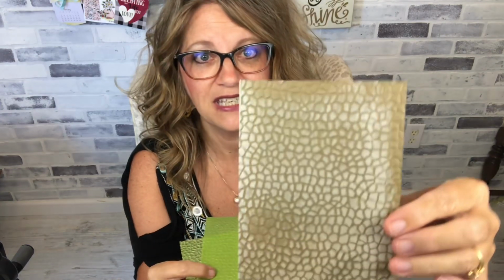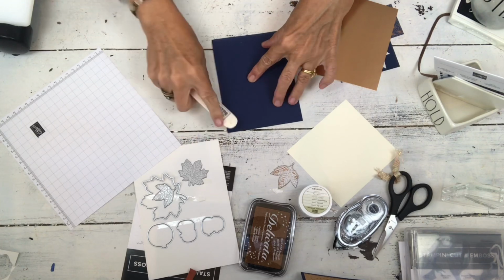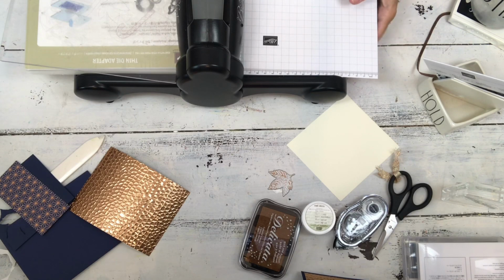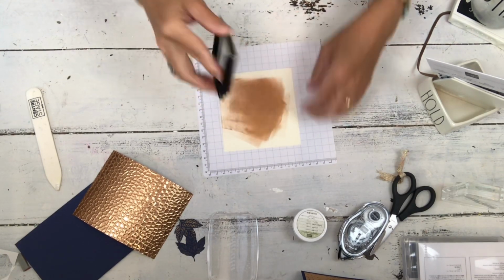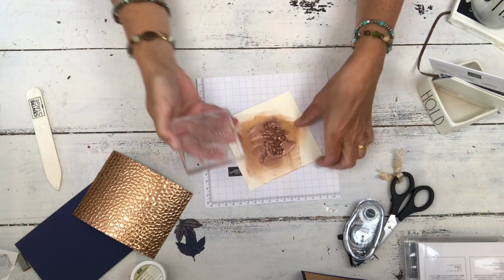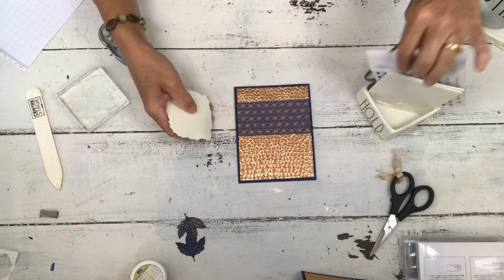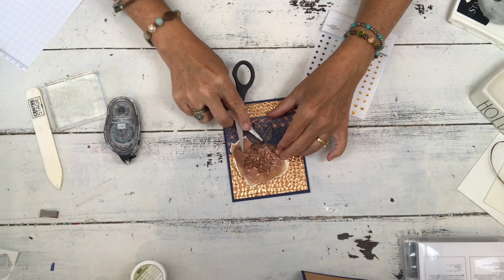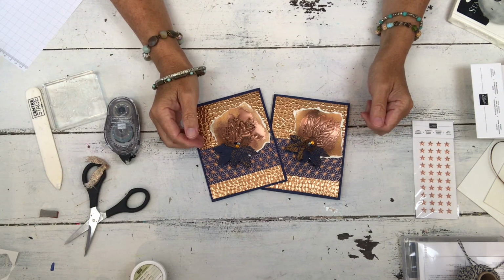Hammered Metal Folder, Come To Gather Faux Metal Copper Card: Stampin' Up! Holiday Catalog